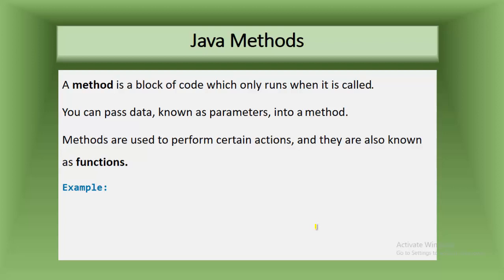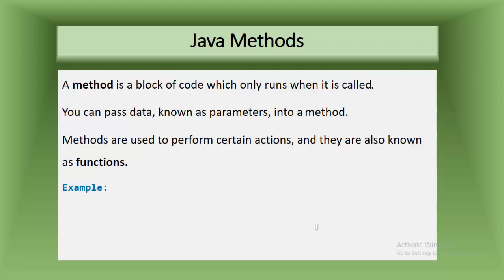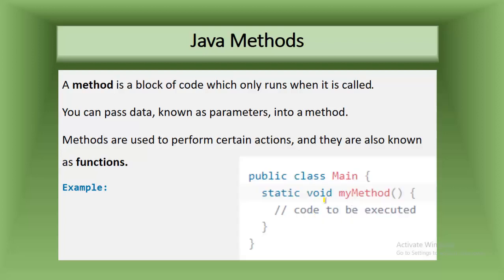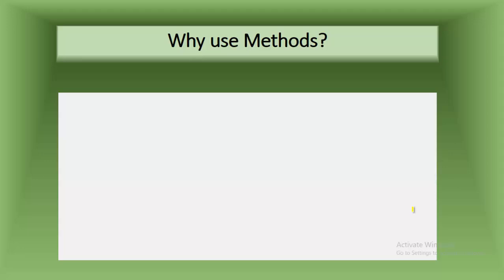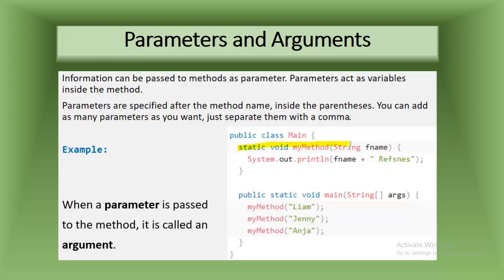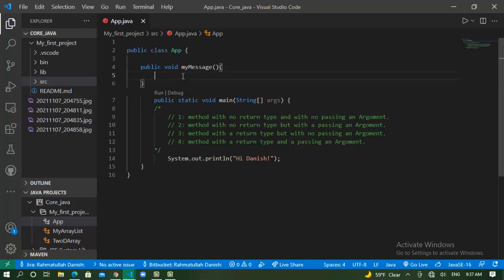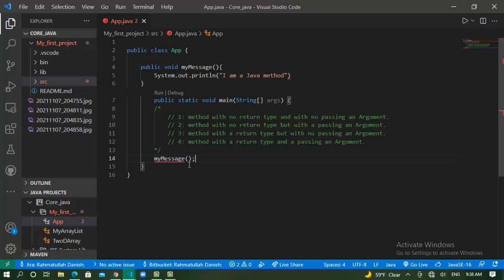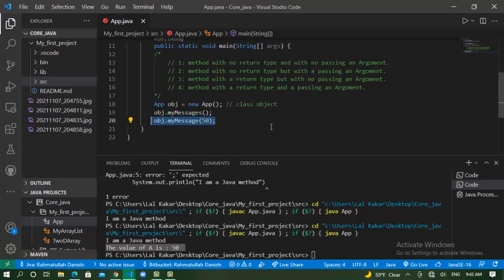Basic-Java Methods #021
A method can perform some specific task without returning anything. Methods allow us to reuse the code without retyping the code. In Java, every method must be part of some class which is different from languages like C, C++, and Python. Methods are time savers and help us to reuse the code without retyping the code.

has a name and can be executed by calling (also called invoking) it from some other place in your program. Along with fields, methods are one of the two elements that are considered members of a class. (Constructors and initializers are not considered class members.)